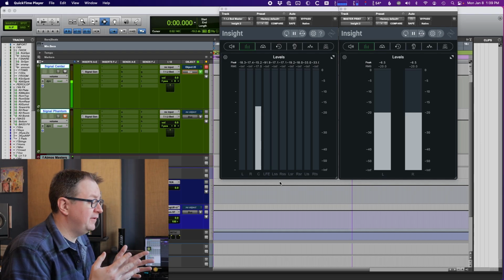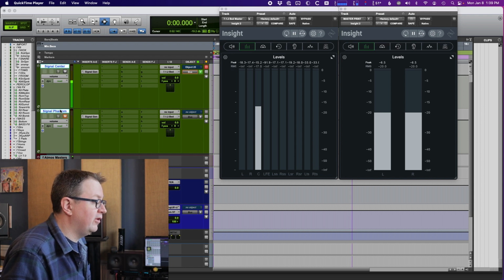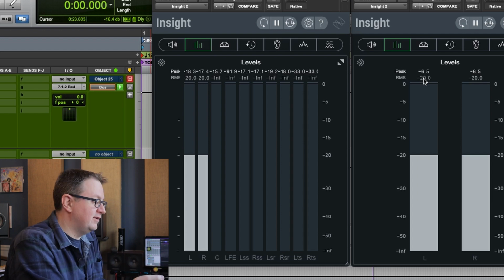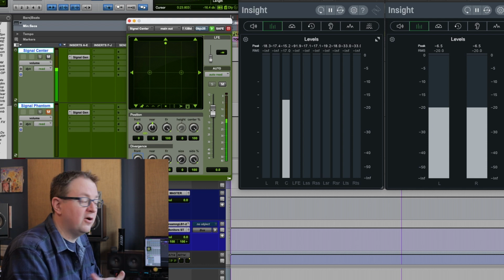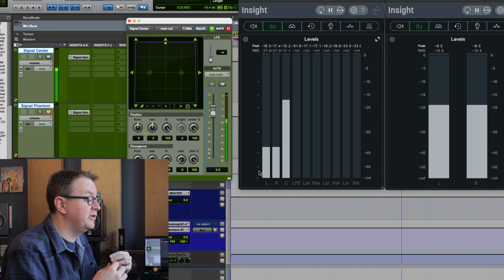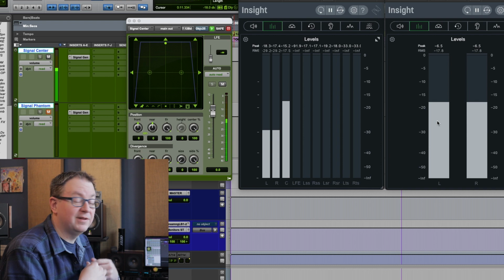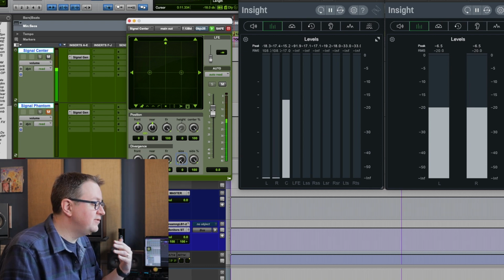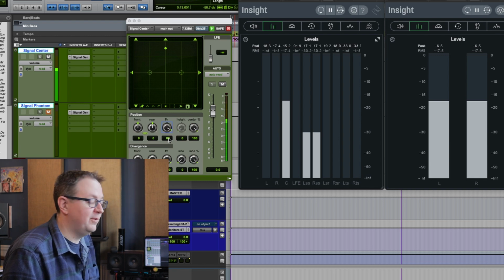Thoughts on the the Center Channel for Dolby Atmos Music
Mix engineer Dave Stagl offers his thoughts on the Dolby Atmos Center Channel for mixing Dolby Atmos music.

00:00 - Start
00:53 - Pro's for the Center Channel
03:15 - Center Channel Cons
07:57 - My Personal Opinion on Center Channel Use
08:41 - The Center Channel Takes Getting Used to
09:34 - Center Channel Considerations
11:55 - Examining Divergence
14:17 - The Atmos Size Control
14:52 - Coming Off the Wall
15:47 - Should you use Divergence, Size, or Bring Things Off the Wall?
16:47 - Wrap-Up